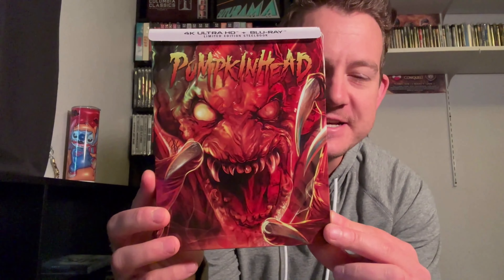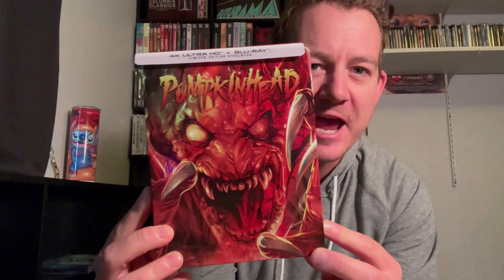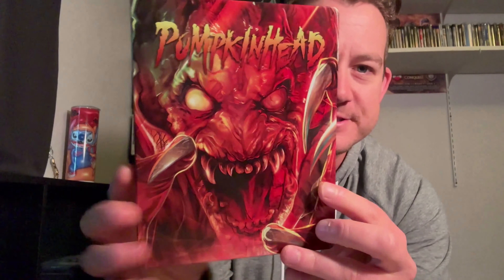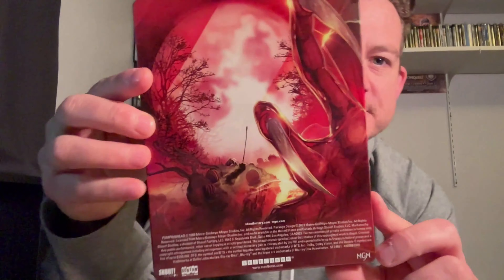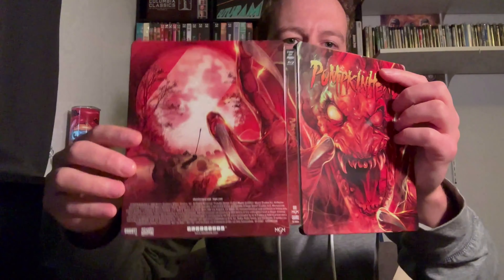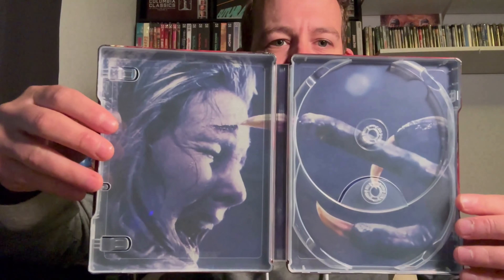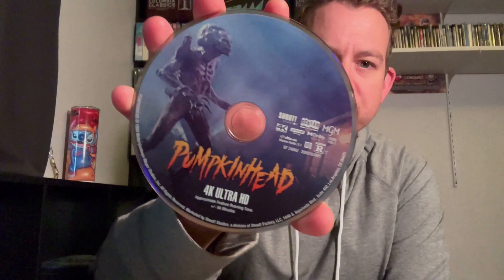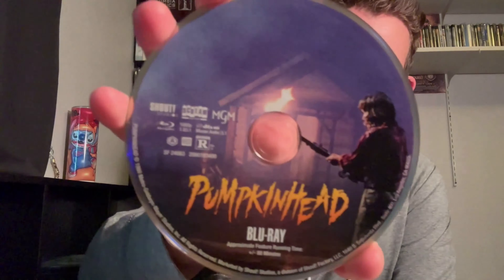PUMPKINHEAD (1988) | 4K STEELBOOK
Unboxing and talking the Bestbuy exclusive Shout Factory 4K steelbook for Pumpkinhead.